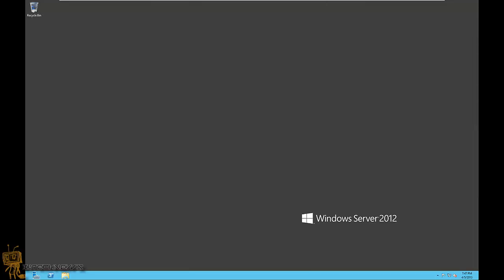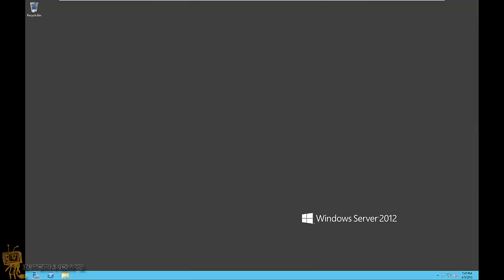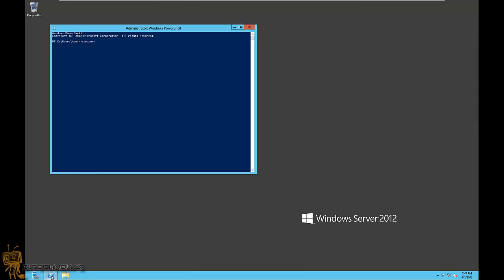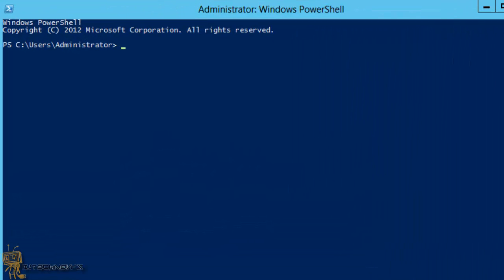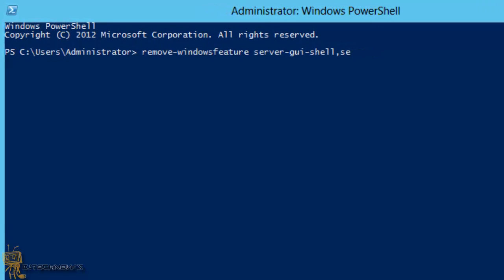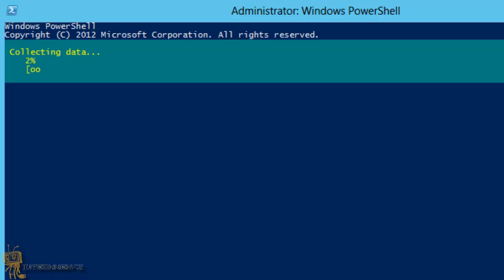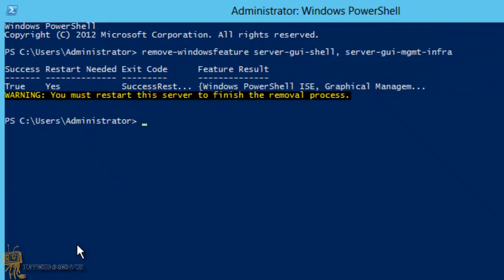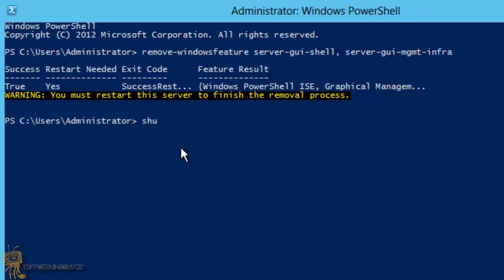Windows Server 2012! - Turn the GUI Off and On Using PowerShell - Part 3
When Server Core originally shipped, a lot of Windows admins avoided it because you could only use the command line, but this changes with Windows Server 2012 which enabled the use of a hybrid mode.